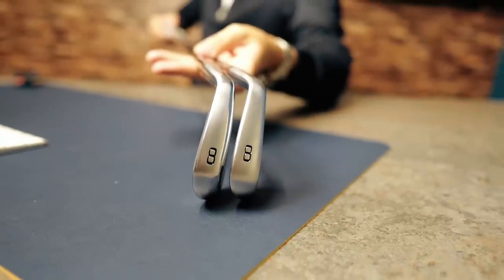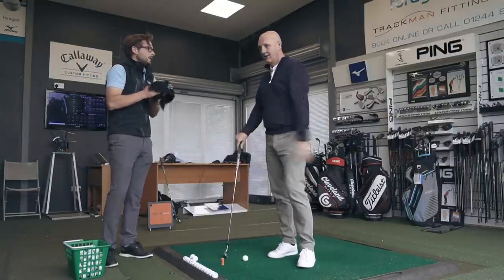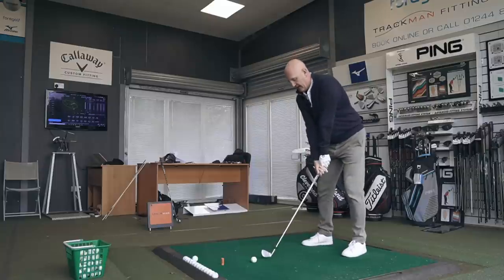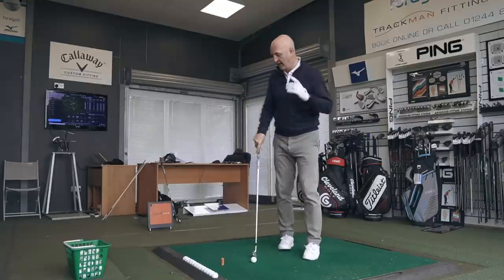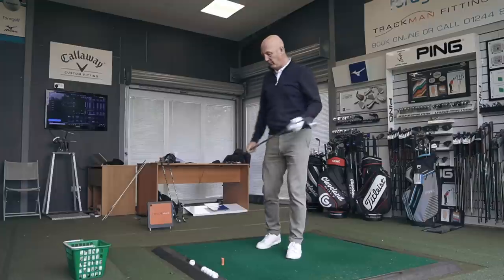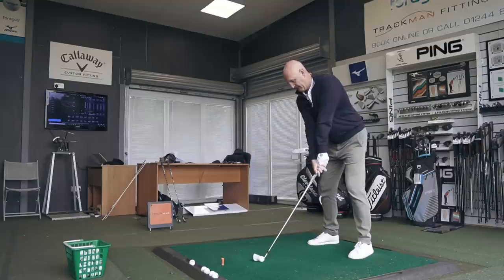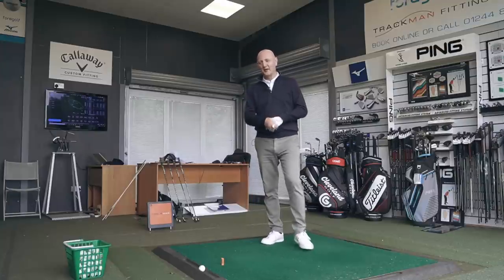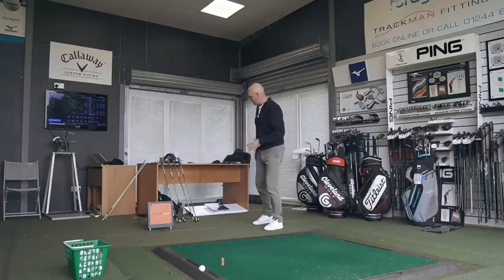THE MIZUNO IRON - JPX921 FORGED